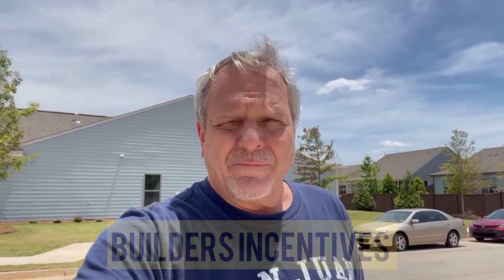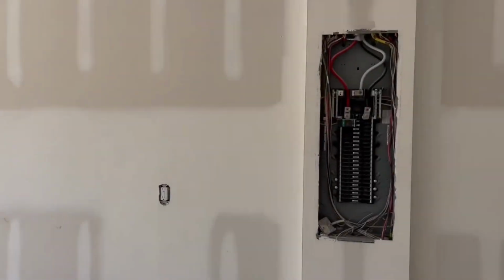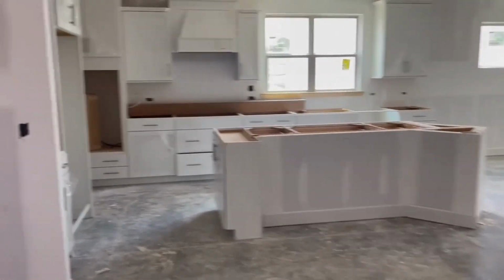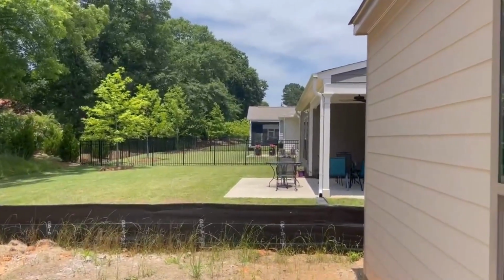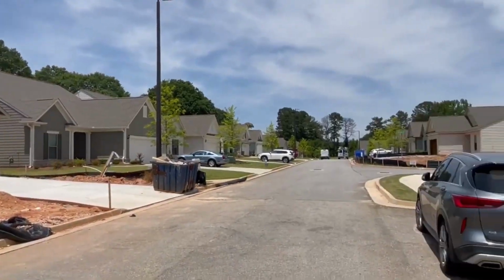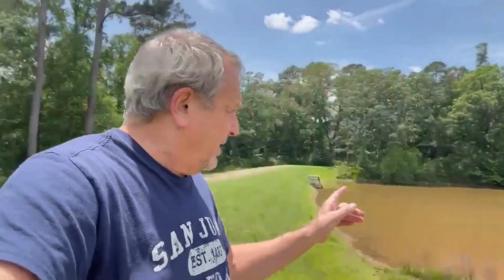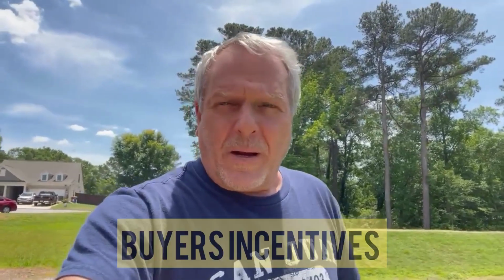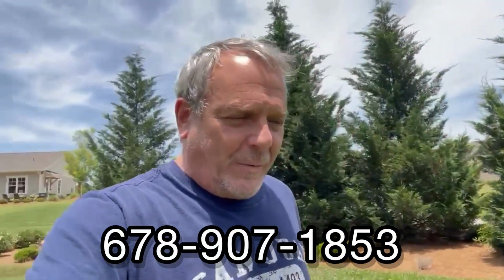Affordable - Homes For Sale - ALMOST MOVE IN READY - NEW CONSTRUCTION - Powder Springs Ga.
Homes For Sale - Are you moving to Marietta Ga? Or do you already live in Marietta and are considering a move to another area? I have spent most of my life in and around Marietta Ga. I can be your guide for EVERYTHING Marietta Ga. and surrounding areas have to offer. In this video, I am previewing an ALMOST MOVE IN READY NEW CONSTRUCTION Powder Springs Ga.

📲 We have so many people contacting us who are moving here to Marietta Georgia and we ABSOLUTELY love it! Honestly, if you are moving or relocating to Marietta Ga, or any surrounding areas, we can make that transition so much easier on you!!

 I am a licensed Real Estate Agent here in Marietta GA who would love to help assist you with all of your real estate needs.

NEED MORE INFO ON Marietta Ga FROM DAN?
Reach ME day/night/weekends ANYTIME!
Dan Hilsman, Ga. Real Estate License # - 159784

All stats, data, house pricing, and anything else mentioned are always subject to change and are provided merely as an example at the time of this recording.